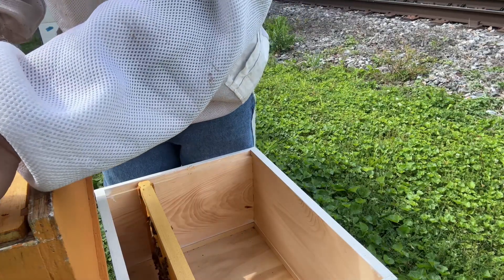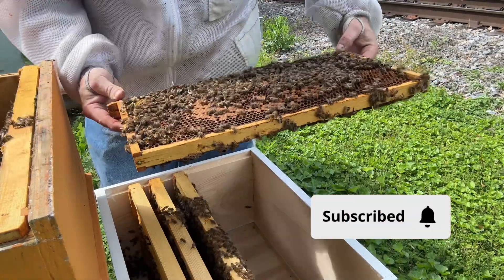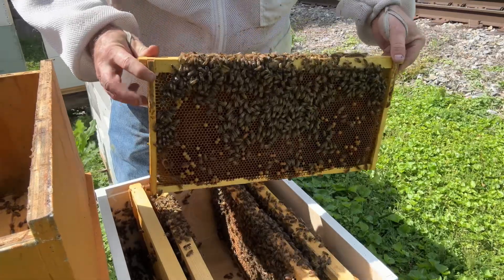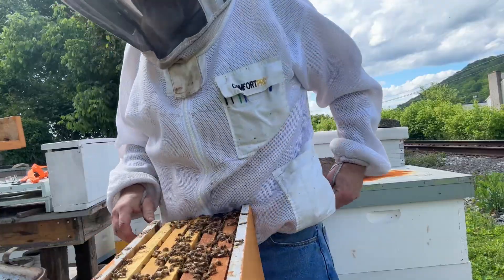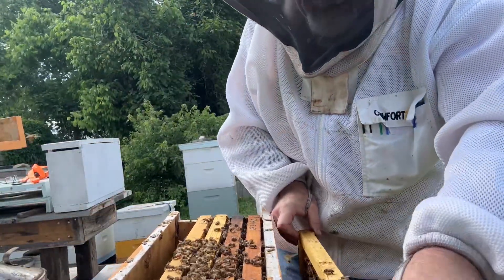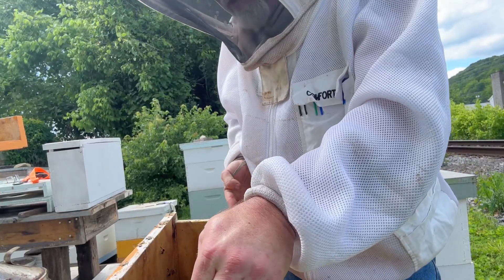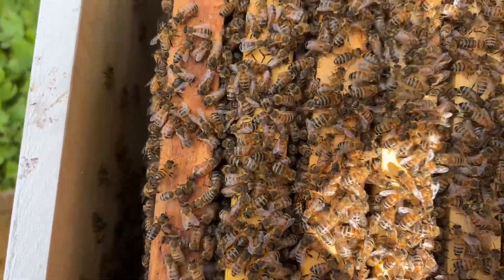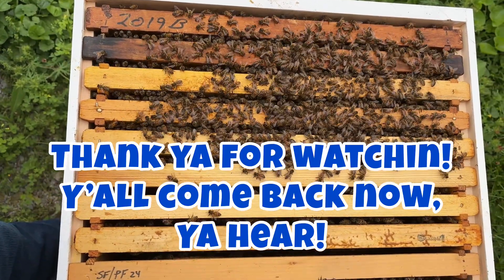What Can You Do When A Colony Is Queenless | Beekeeping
A queenless hive can be identified by a lack of eggs, larvae, and capped brood, along with other signs like a low or "roaring" hum, and a decrease in overall hive activity. The absence of brood indicates the queen's absence or failure to lay eggs.

Elaboration:
No eggs, larvae, or capped brood:
The queen's primary job is to lay eggs, and in a healthy hive, you'll find eggs, larvae at various stages, and capped brood cells (where larvae have matured and are sealed). The absence of these indicates a queenless colony.

Low or "roaring" hum:
Queenless colonies may produce a lower hum than a healthy hive, or even a loud, "roaring" sound.

Decreased activity:
A queenless hive might exhibit less overall activity, with fewer bees flying in and out, especially if the colony has been queenless for a while.

Emergency queen cells:
If the hive is queenless, the bees may start building "emergency" queen cells in an attempt to raise a new queen.

Worker bees laying eggs:
In desperate situations, worker bees may try to lay eggs, but they are not as proficient as the queen and may lay eggs randomly or in multiple cells.

Decreased population:
A queenless colony will eventually experience a decrease in population as worker bees die and are not replaced by new emerging bees.